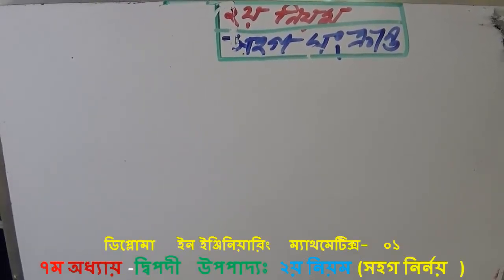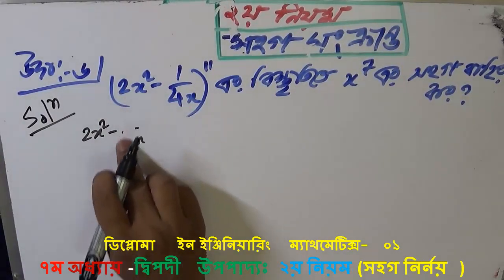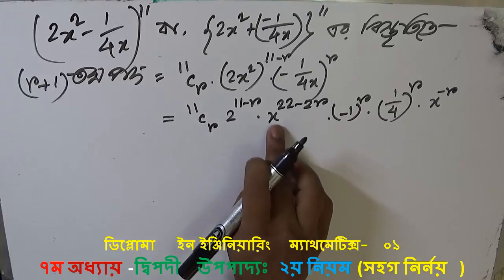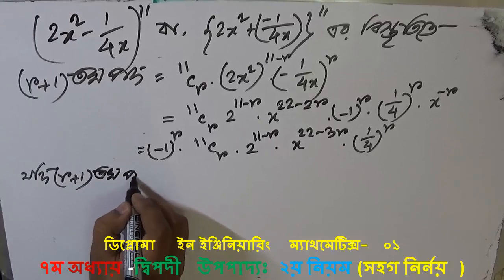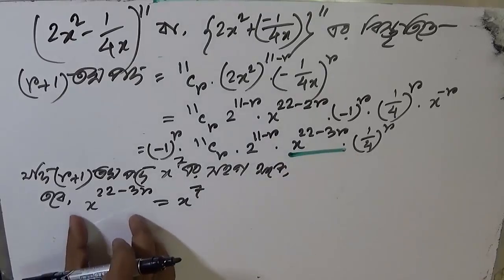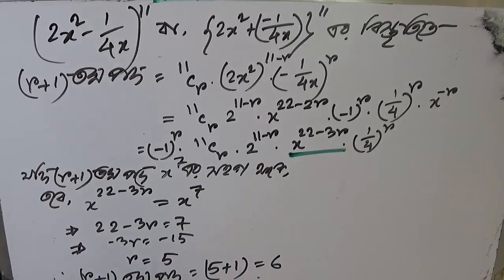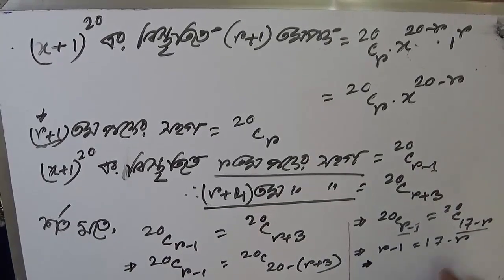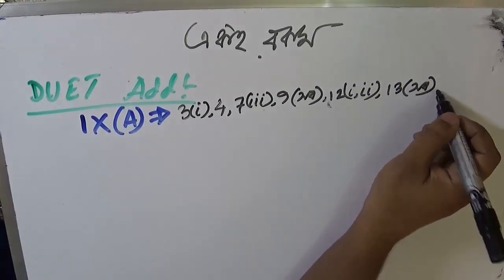7.02 Binomial Theorem/৭ম অধ্যায় দ্বিপদী উপপাদ্যঃ ২য় নিয়ম (সহগ নির্নয়)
In elementary algebra, the binomial theorem (or binomial expansion) describes the algebraic expansion of powers of a binomial.Binomial Theorem to expand polynomials explained with examples and several practice problems.this video is solved problem of engineering syllabus of diploma in engineering curriculum.you may enjoy your mathematics very easy Technic.so  Pls subscribe & share my channel for next video.